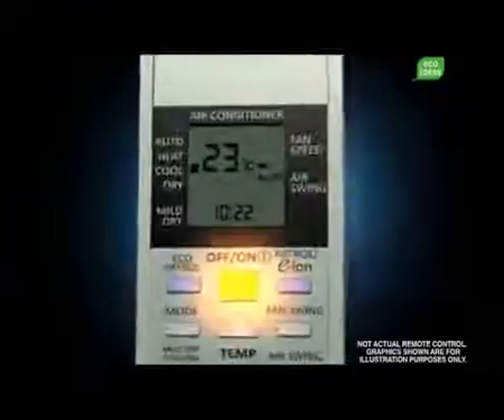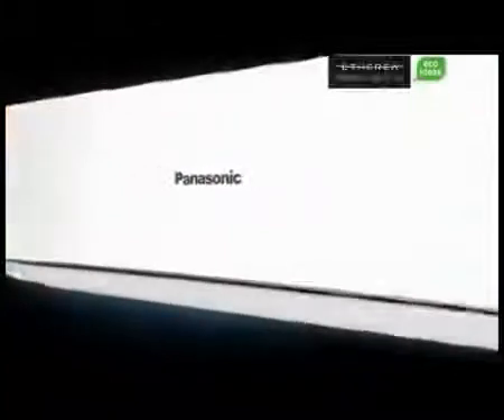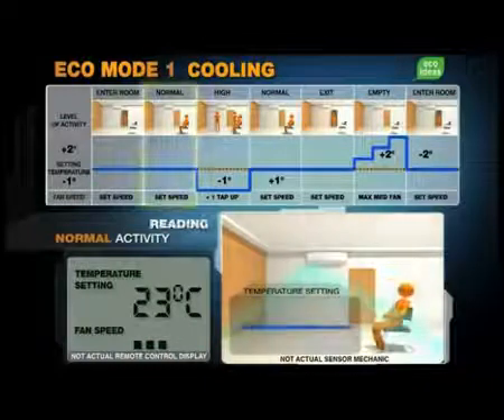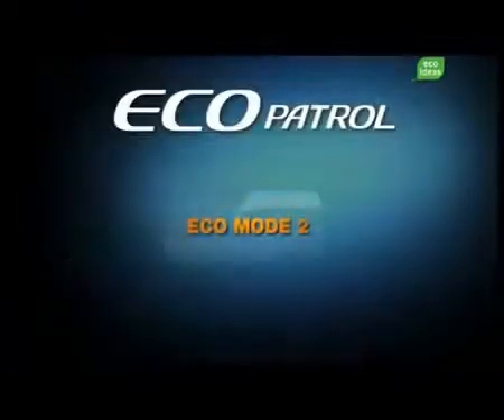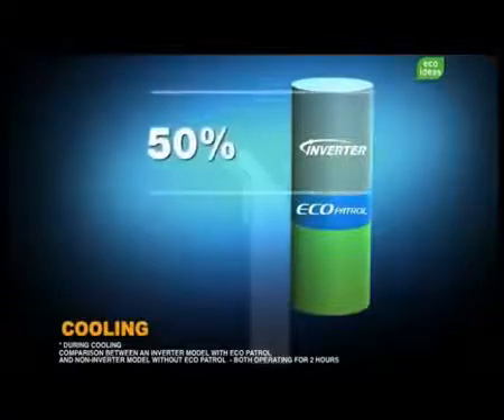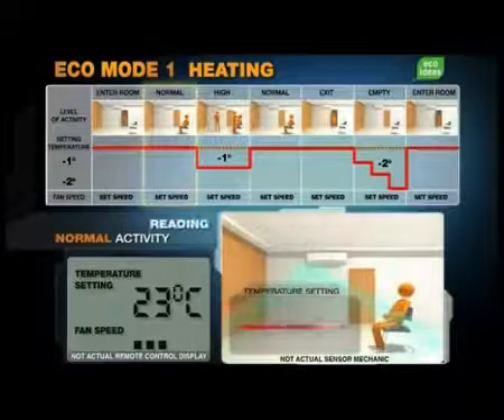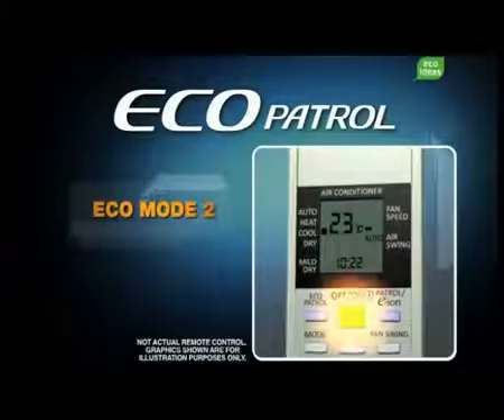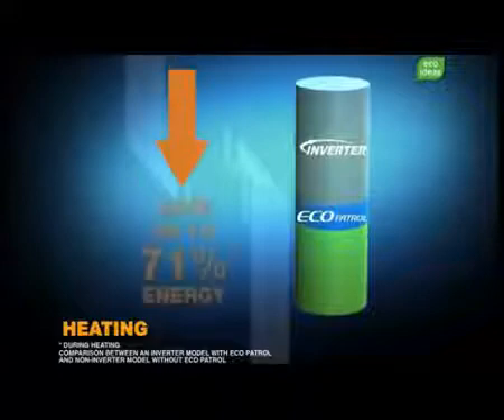Cảm Biến Eco Patrol Trên Điều Hòa Panasonic 2 chiều hoạt động như thế nào ?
Máy trên video là CU/CS-E  KKH (2 chiều Inverter 2010)
Các Model được trang bị ECO PATROL
- Inverter:
+ 1 chiều: S  KKH
+ 2 chiều: E  KKH
- Không Inverter:
+ 1 chiều: C  KKH
+ 2 chiều: A  KKH